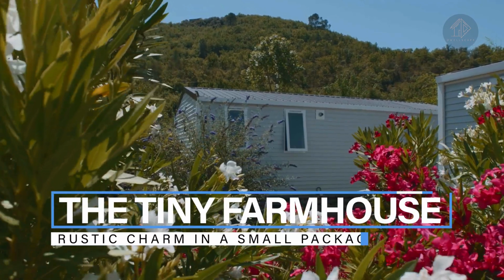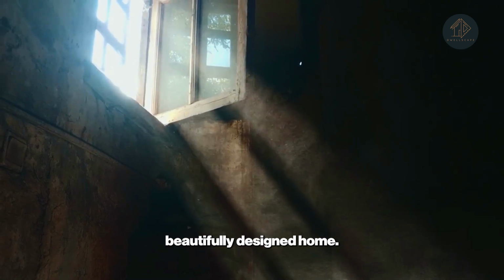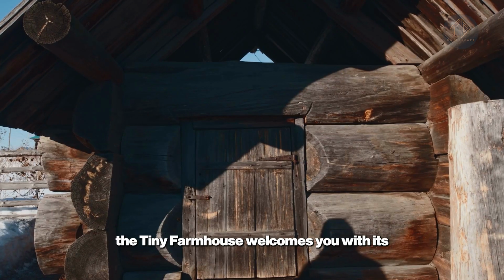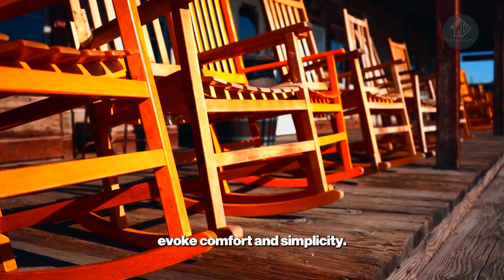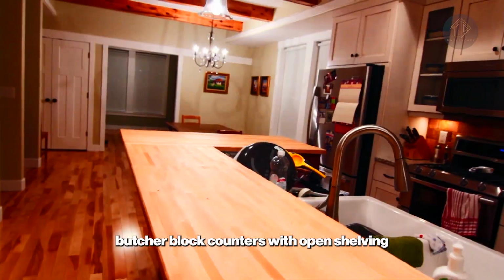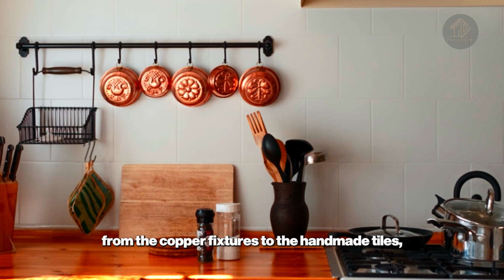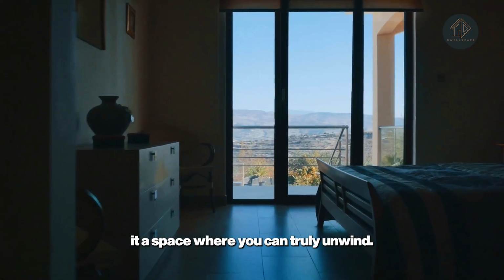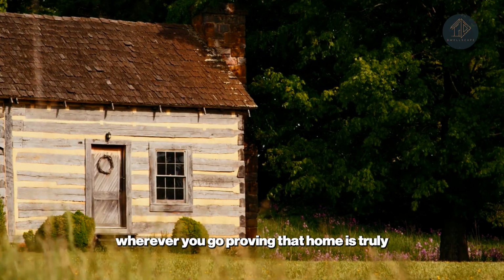The Tiny Farmhouse: Rustic Charm in a Compact Space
Step into the Tiny Farmhouse, where rustic charm meets modern functionality. In this DwellScape clip, we explore a beautifully designed tiny home that brings all the warmth and nostalgia of country living into a compact, storybook setting.
From its classic pitched roof and shiplap siding to the cozy front porch perfect for morning coffee, the Tiny Farmhouse exudes timeless appeal. Inside, thoughtful details like exposed wooden beams, a compact wood-burning stove, and a farmhouse sink surrounded by butcher block counters make this space both functional and inviting.
💡 Discover how this tiny home turns simplicity into a lifestyle, complete with a lofted bedroom, clever kitchen storage, and a garden area to reconnect with nature.

DwellScape Arabia:
DwellScape en Français:
DwellScape auf Deutsch:
DwellScape en Español:

Thank you for being a part of DwellScape. Let’s explore the world of architecture and real estate together!